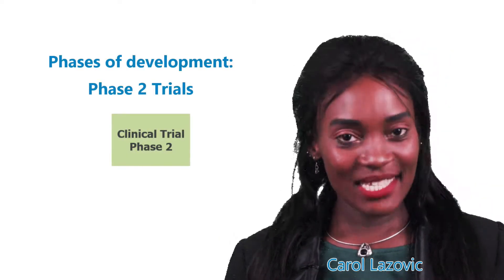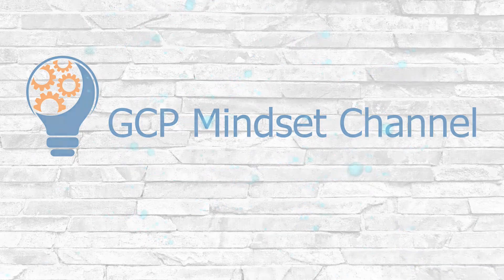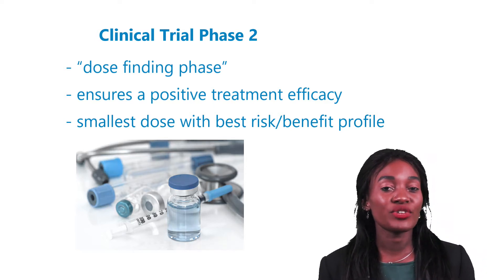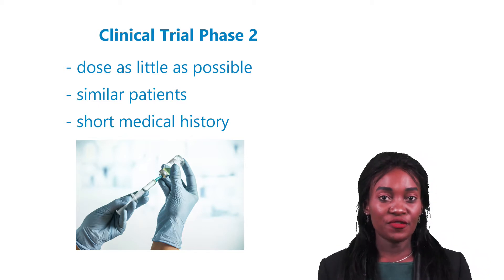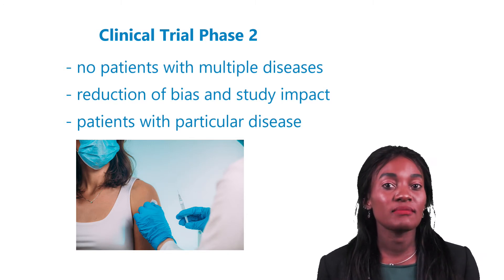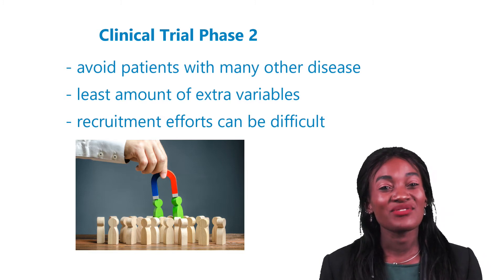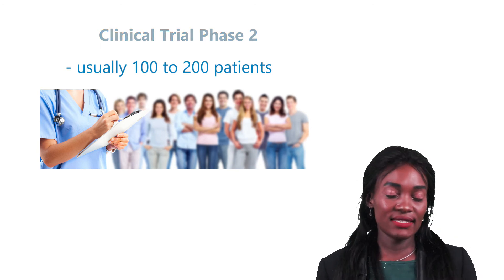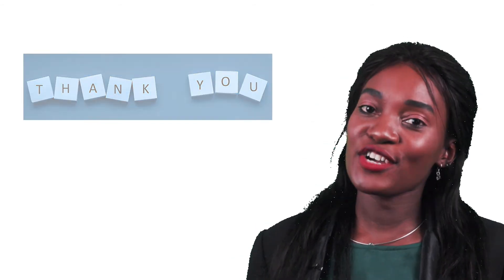What everybody should know about Clinical Trials! - Part 5 - Phase 2 Trials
Without clinical trials, we wouldn’t have any vaccines, treatments for cancer, heart disease, diabetes and many others. What should everybody know about Clinical Trials? How are pharmaceuticals and medical devices developed? This is our third Video of our new series about the basics of clinical trials to give you some answers. Part 5 - Phase 2 Trials is presented by our expert Carol Lazovic.